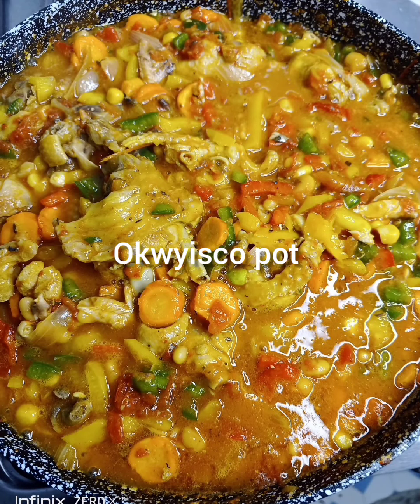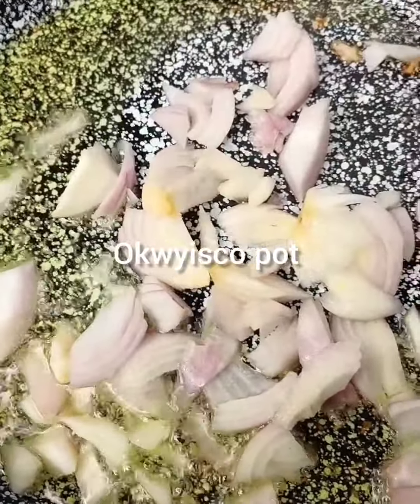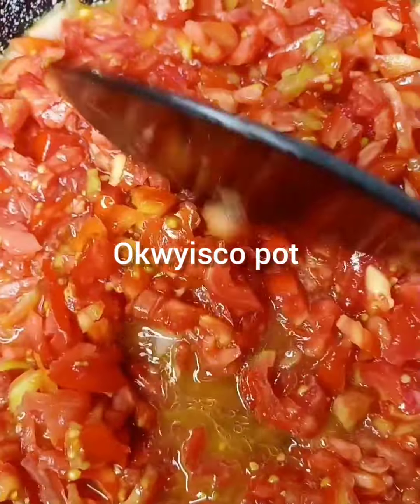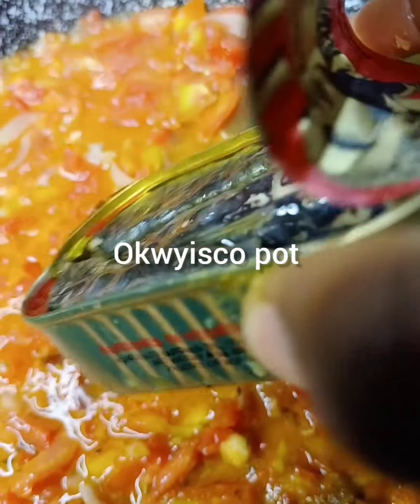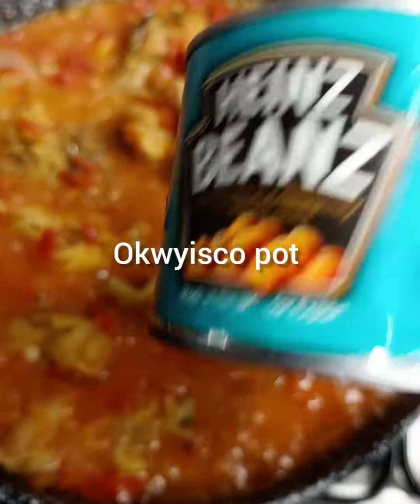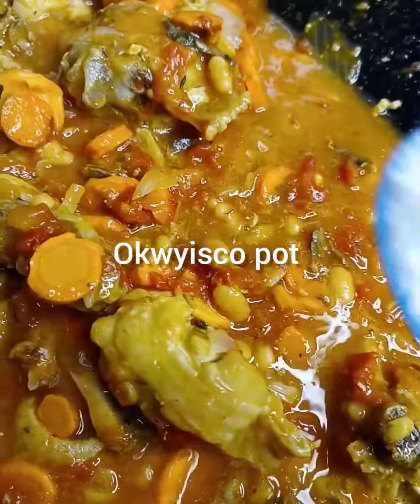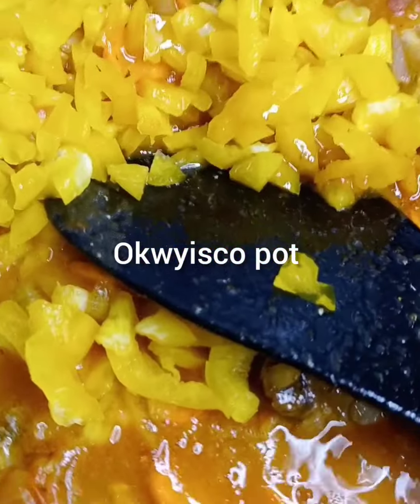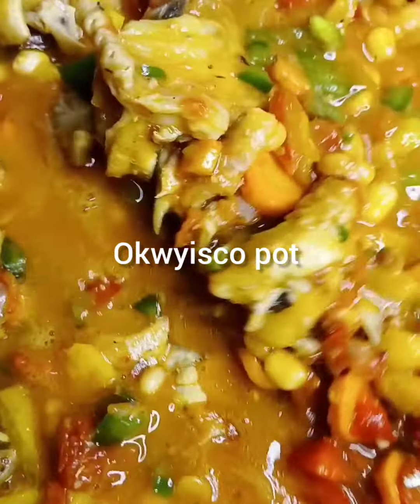Bake beans sauce 🥰💥💯